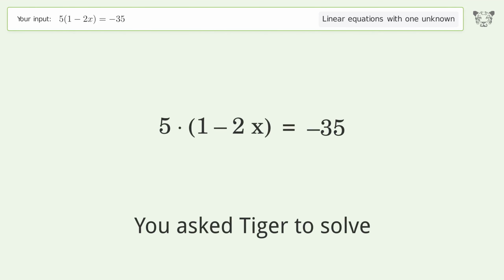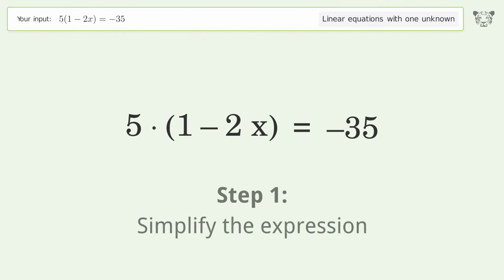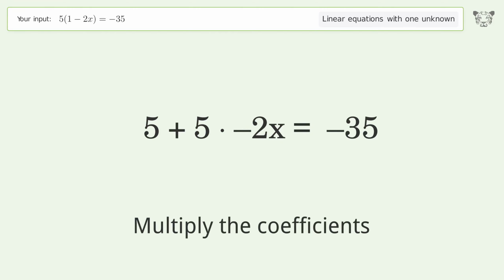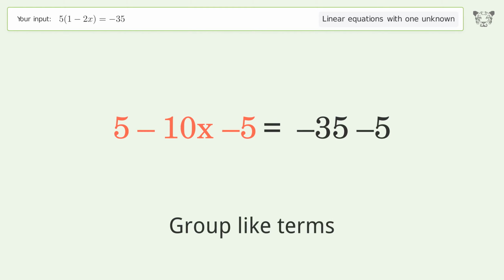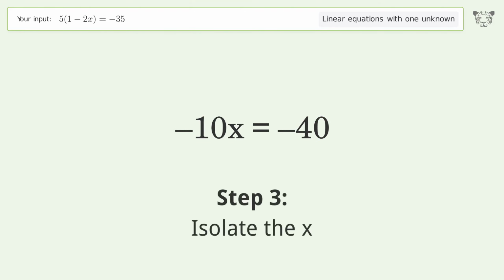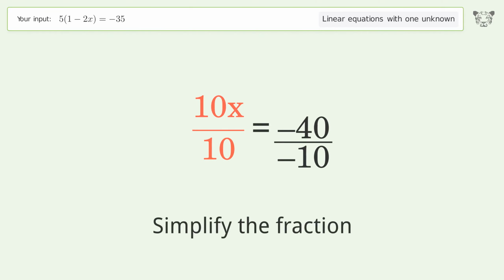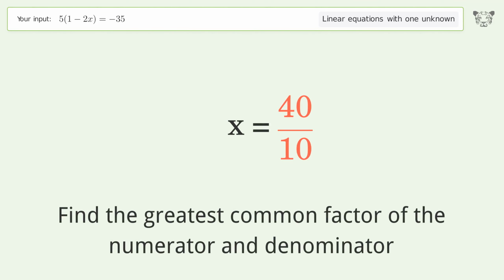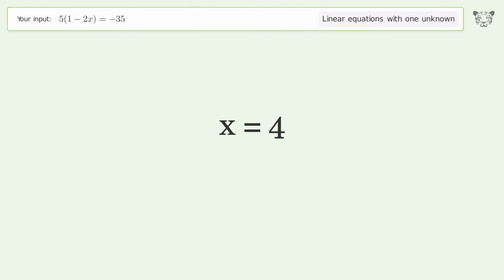Solve 5(1-2x)=-35: Linear Equation Video Solution | Tiger Algebra